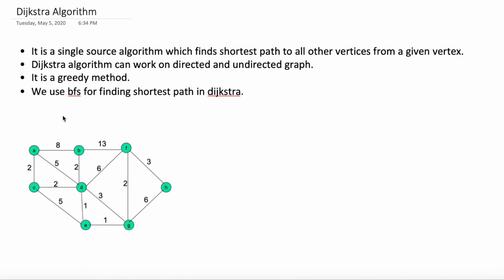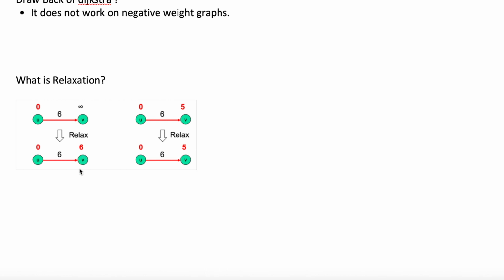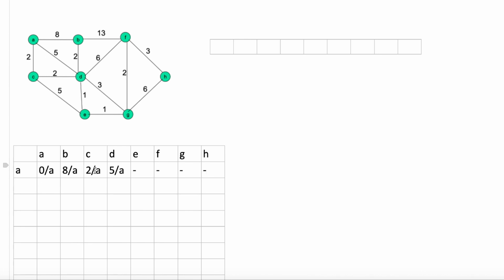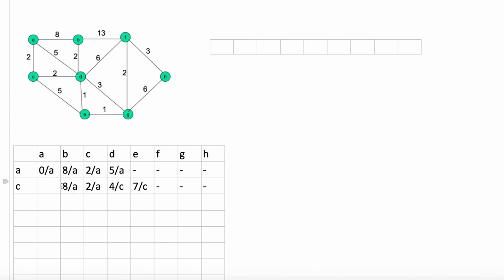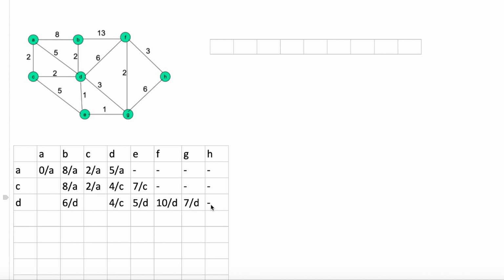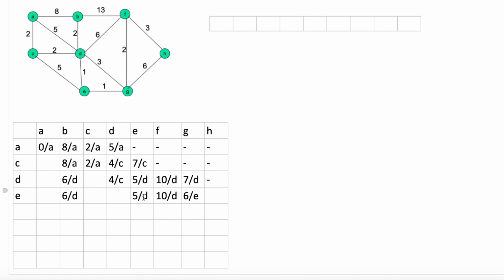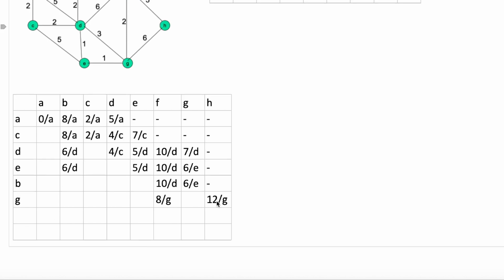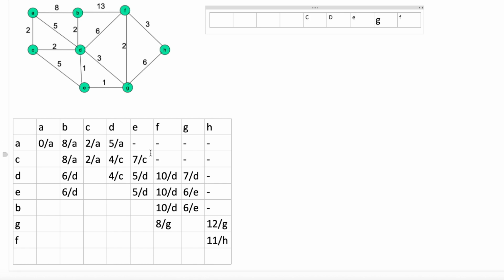Dijkstra Algorithm -- Finding Shortest Path--Single Source Algorithm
1)An nth Video of Dijkstra.
2)What's new?
Not many videos tell you how to find a path from the Dijkstra table. This video clearly covers the pathfinding part.
3)Quarantine is killing me .and this video came out.